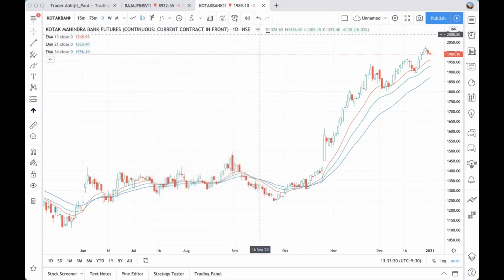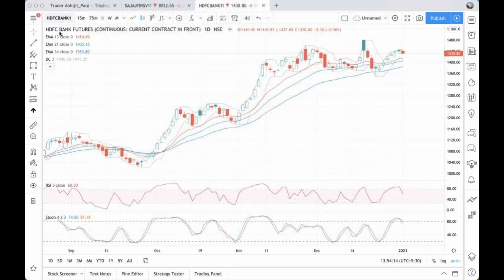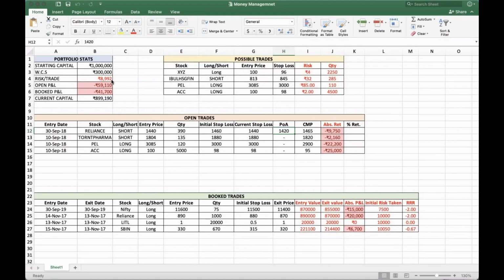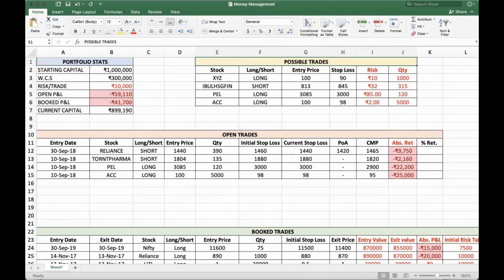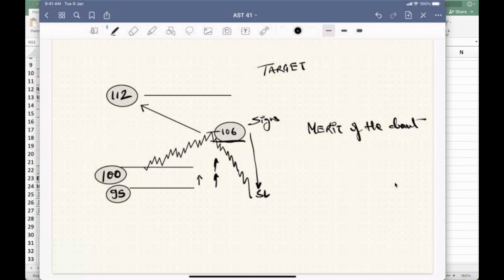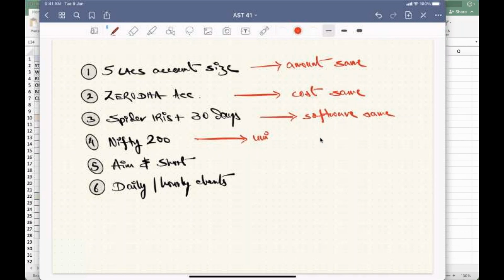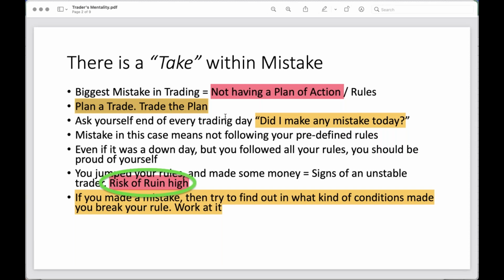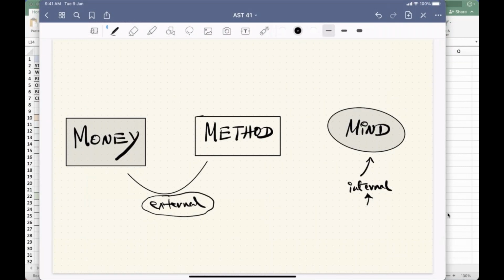Share market full course 5